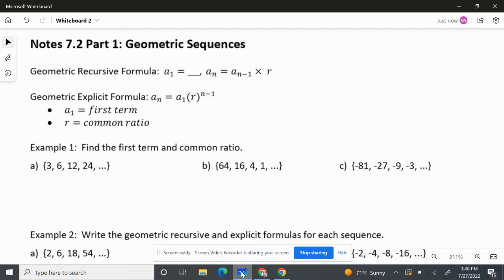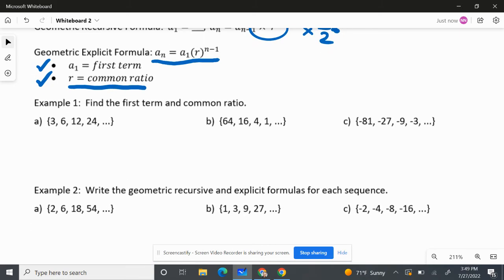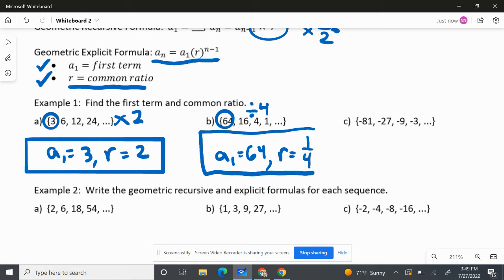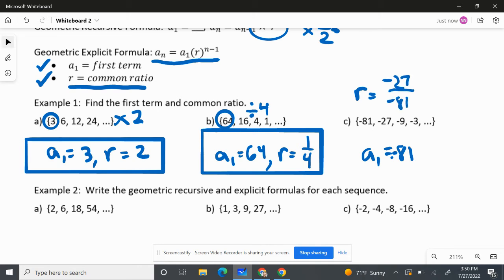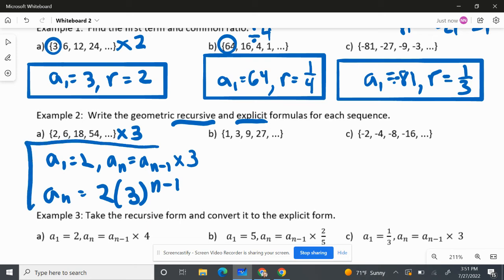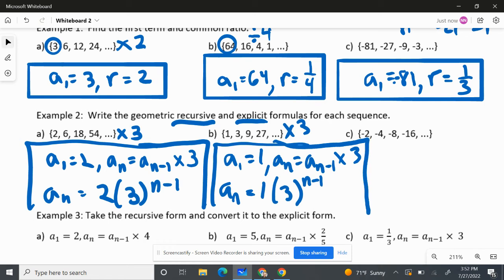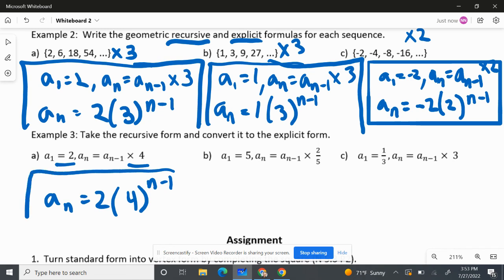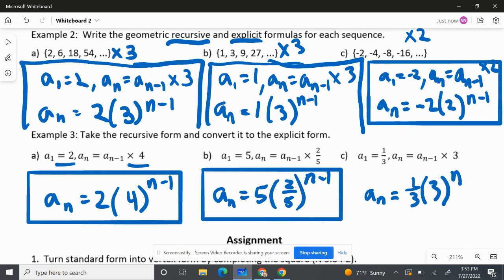A1 Notes 7.2 Part 1